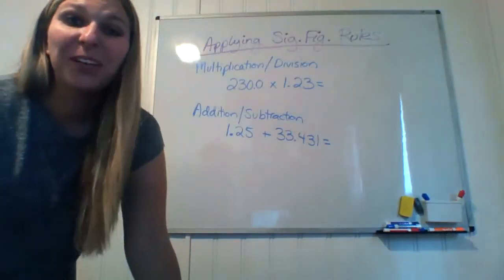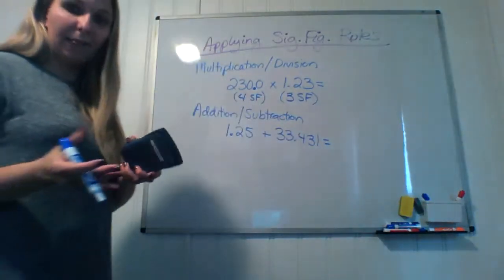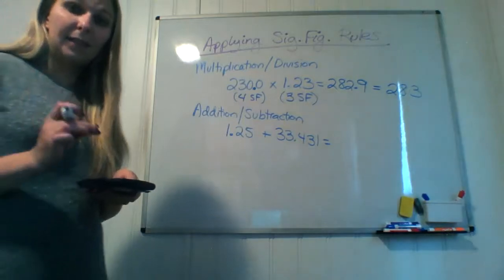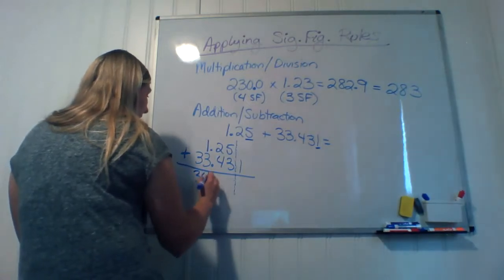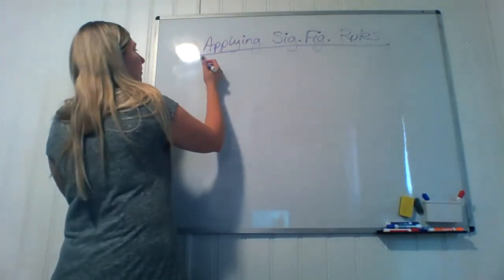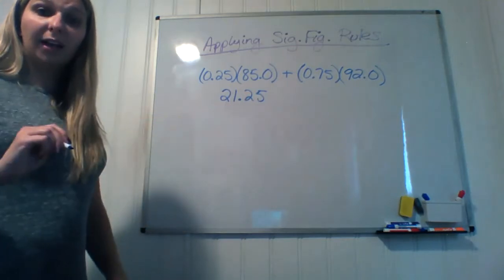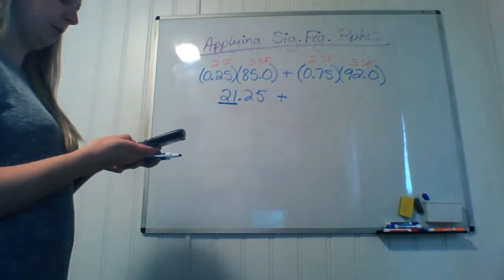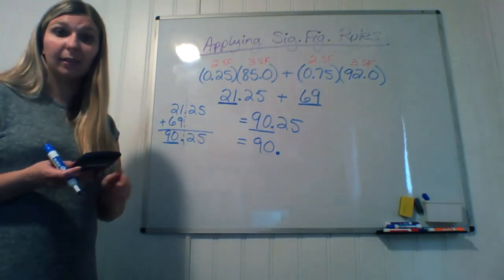Applying Sig Fig Rules to Calculations